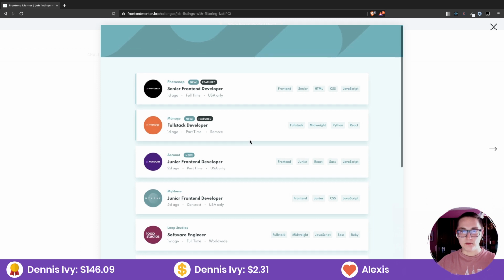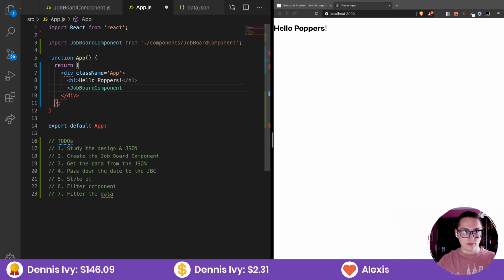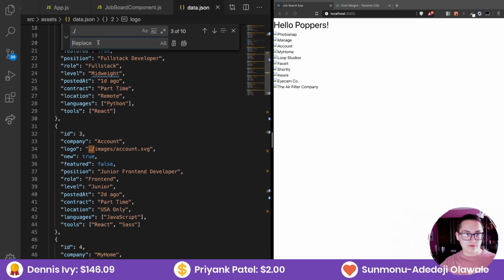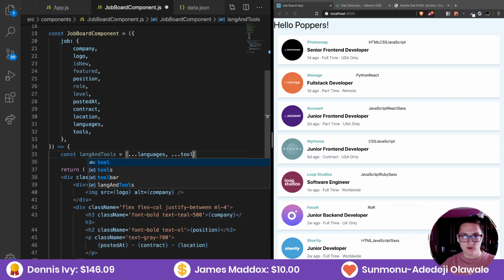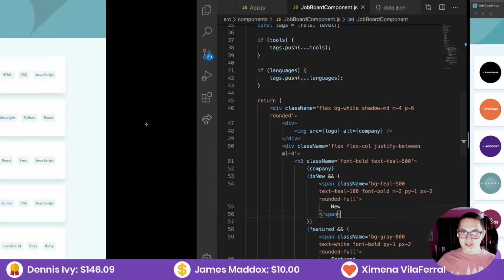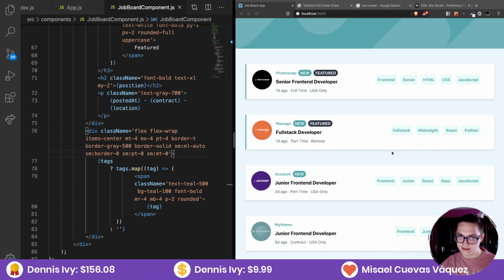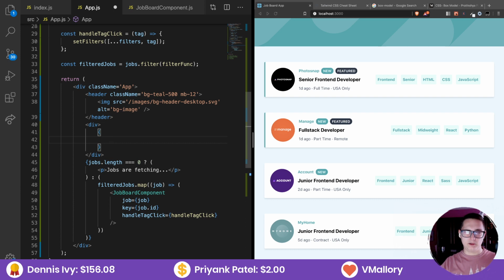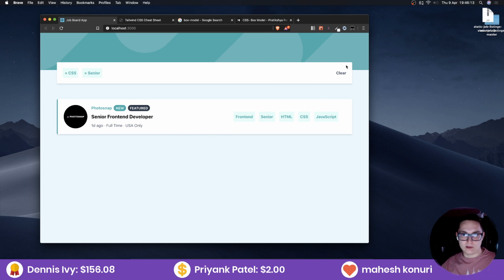Job Listing App - ReactJS and TailwindCSS Tutorial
In this Frontend Mentor challenge we're going to code a Job Listing App. We're given a design from the Frontend Mentor platform which we're going to convert to a dynamic website using ReactJS and we're going to style it with TailwindCSS.

After we're done, everything will be uploaded to a GitHub repository and to a Live website using Netlify.